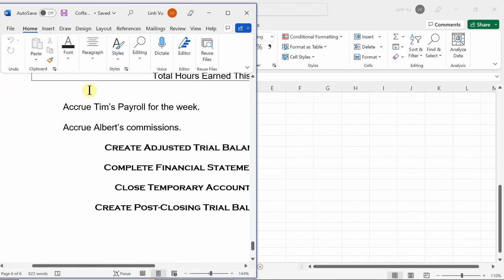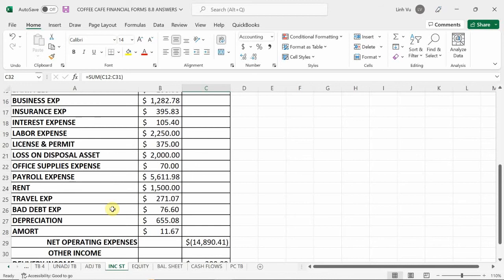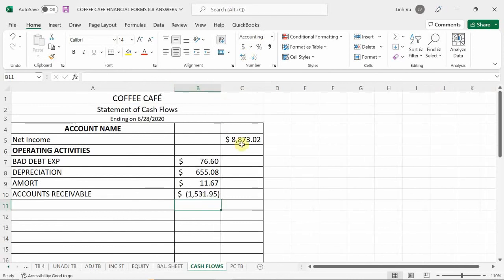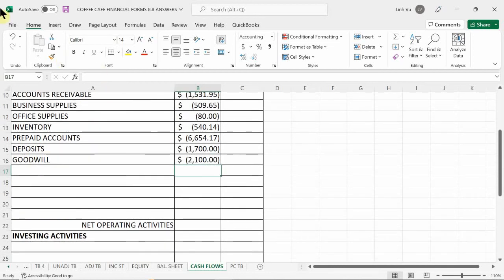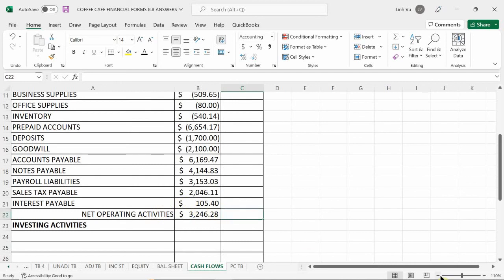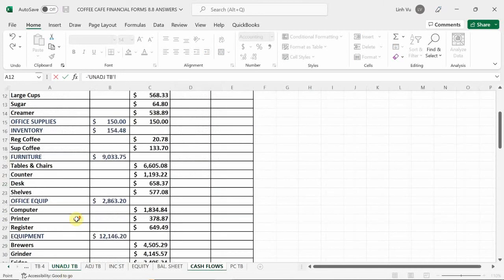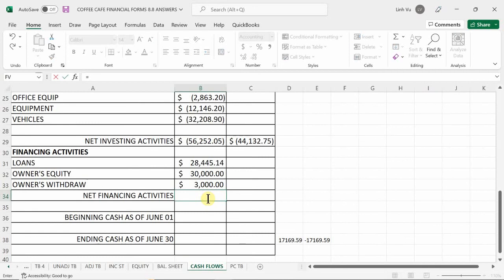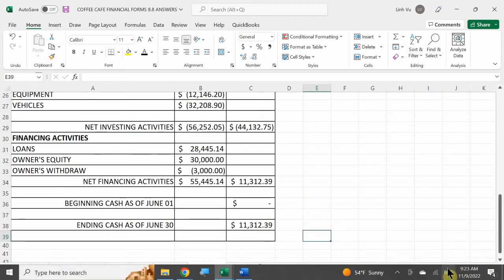AM ACCT 8.8 CH COFFEE CAFE CLOSE P2